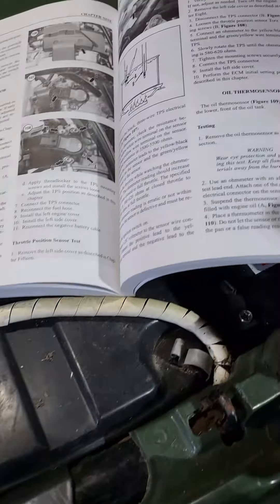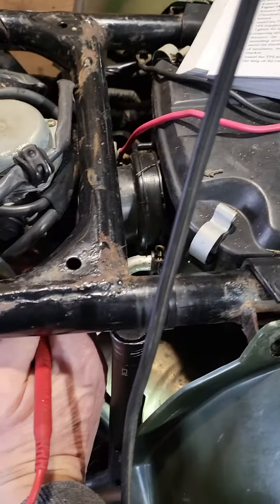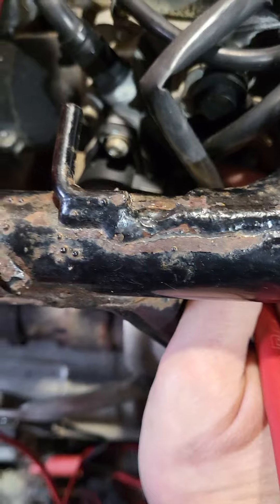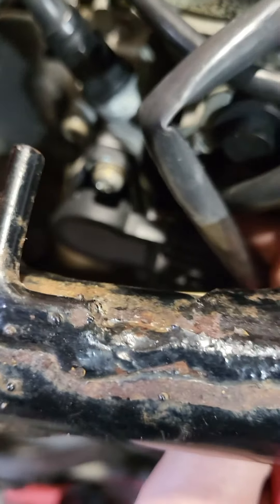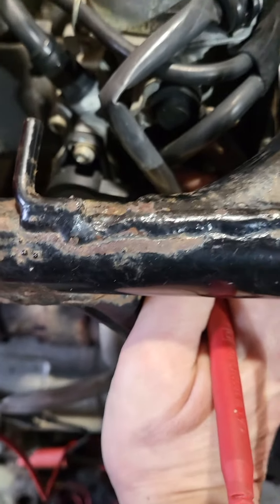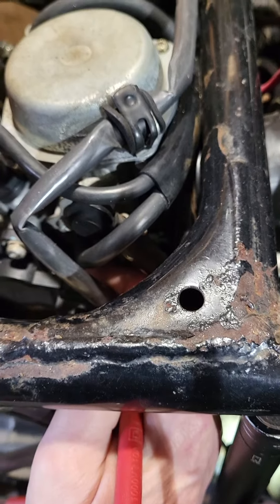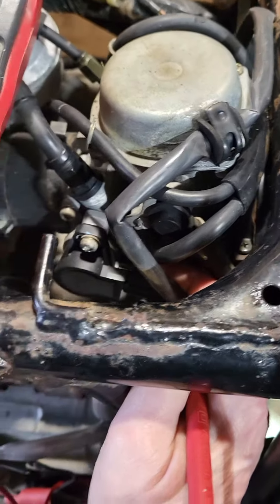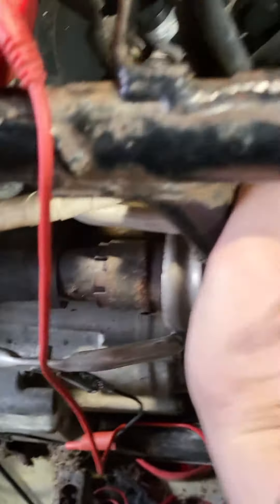2003 Honda Foreman 500 Rubicon Throttle Position Sensor adjustment.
I am adjusting the Throttle Position Sensor on my 2003 Honda Foreman 500 Rubicon.